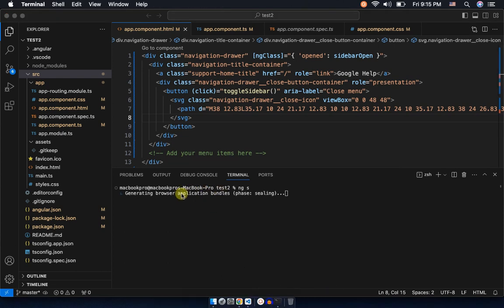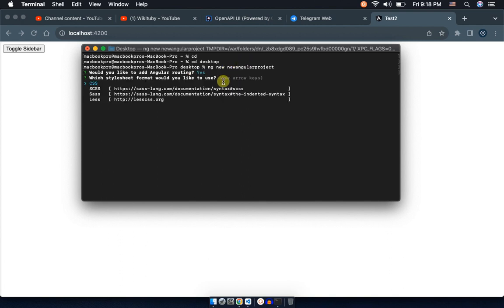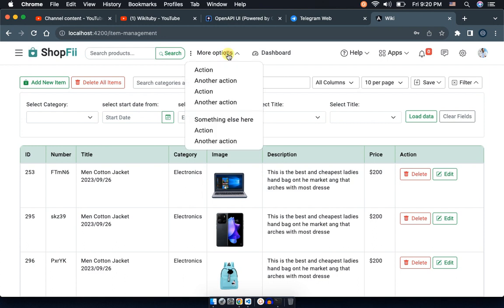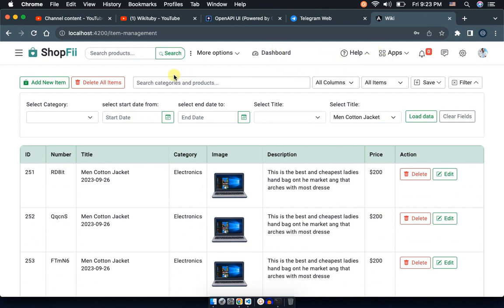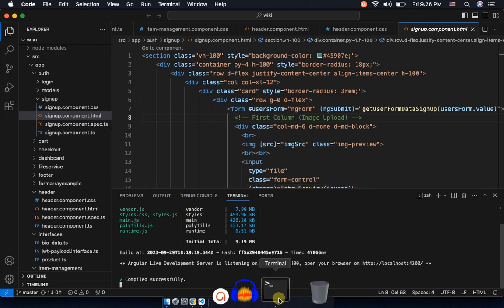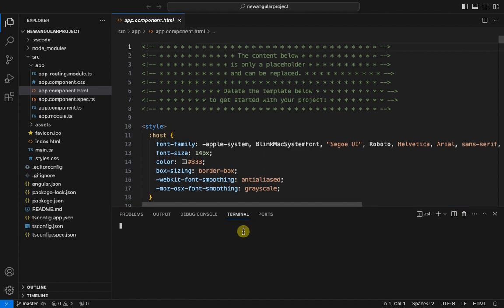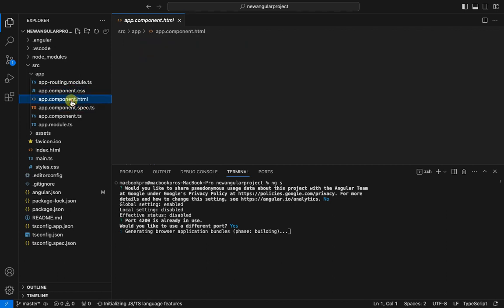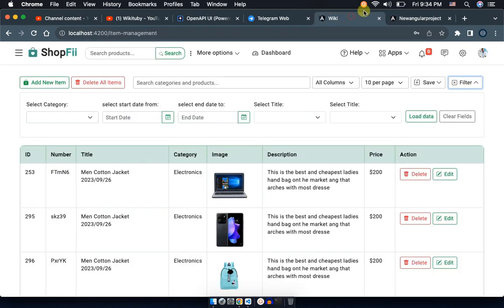Full video angular bootstrap full stack project front end and backend all in one project